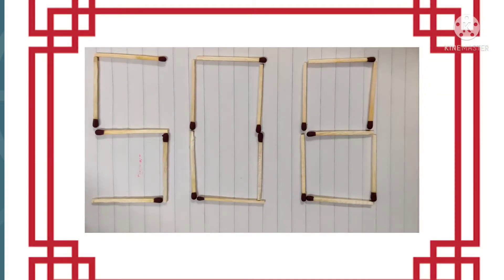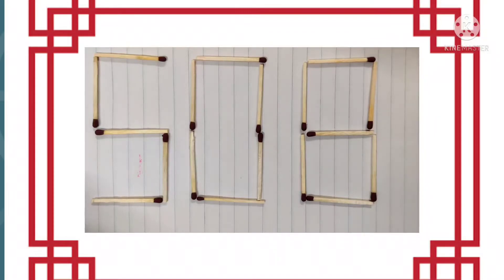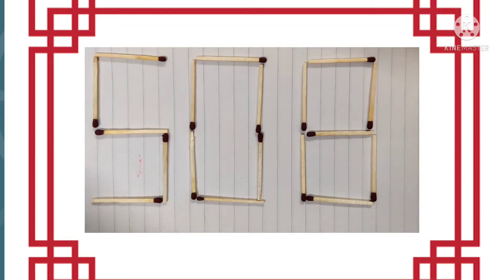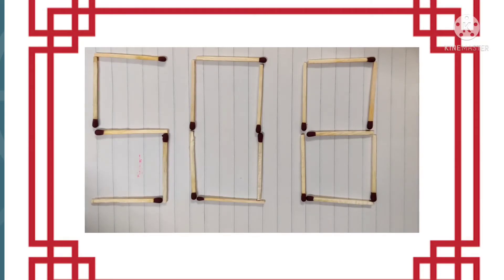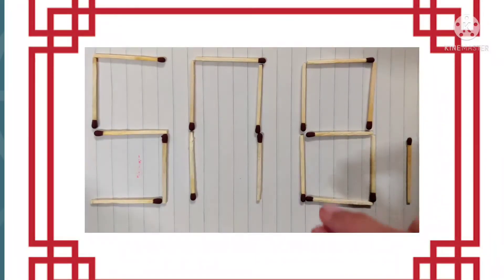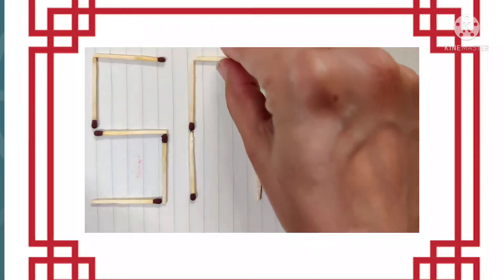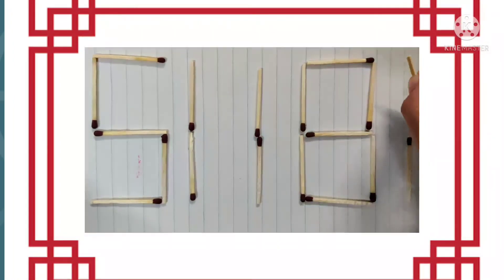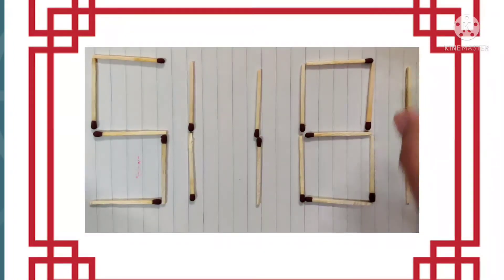Match Stick Puzzle | Move 2 matches to make the largest number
Move 2 matches to make the largest number
508 match stick puzzle